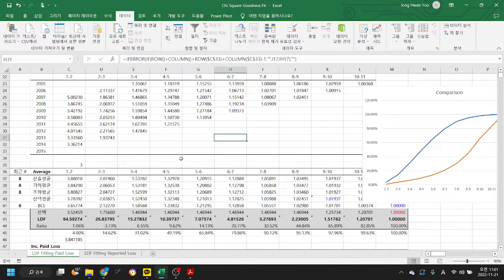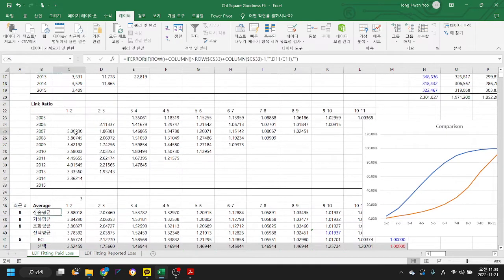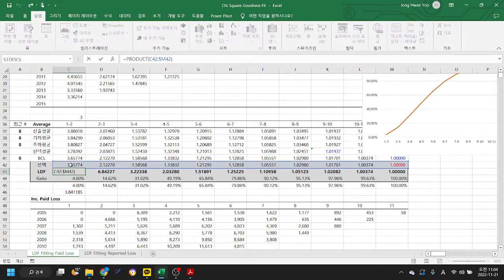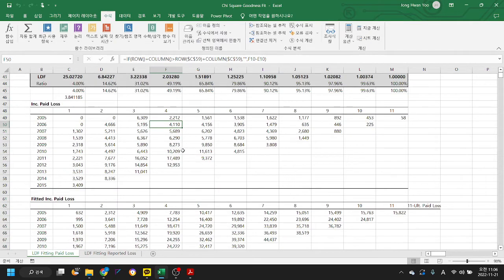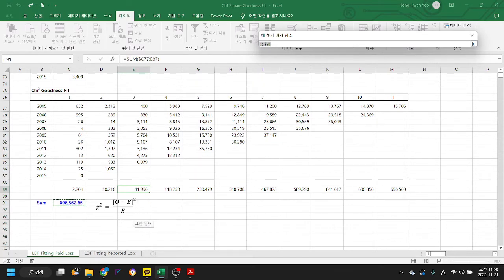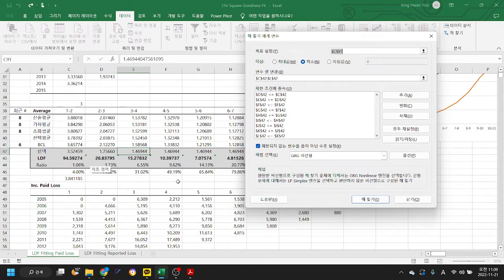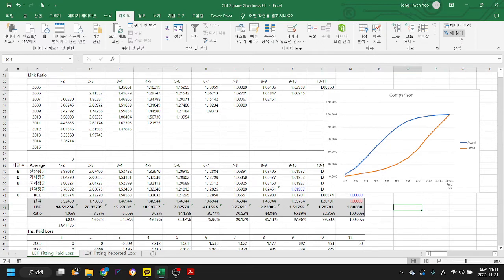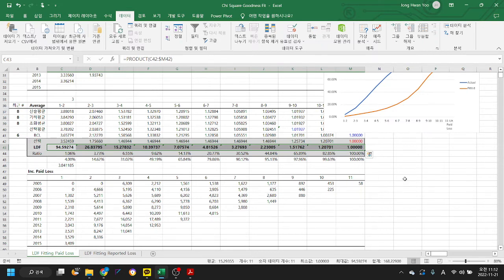IFRS17 Illustrative Example for Actuarial peer validation 2 LDFs Minimizing Chi Square Goodness Fit